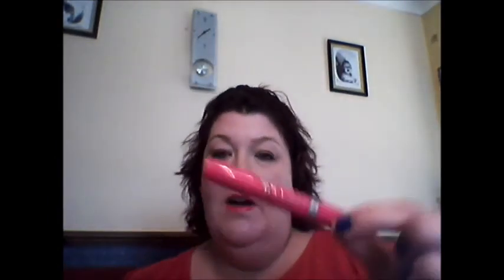Beauty Scenario Tag x x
I was tagged by the georgous Shell, thank you hunny,
Shells youtube is

xNickyx